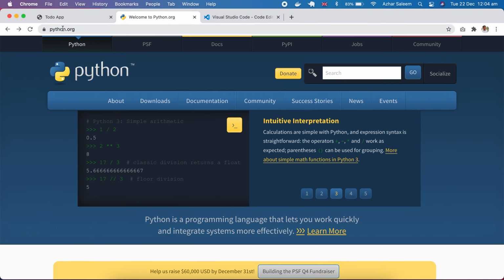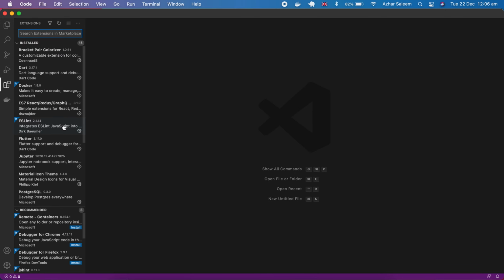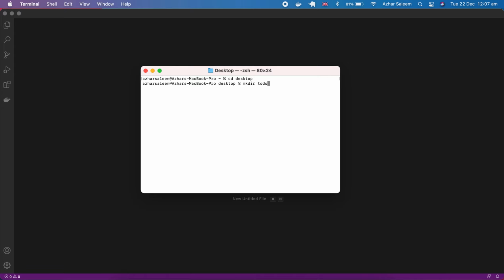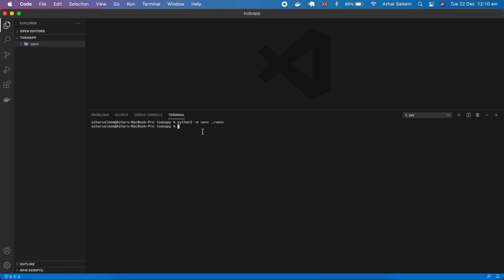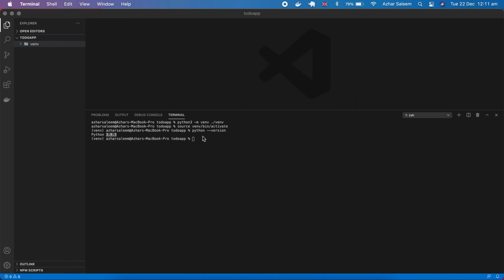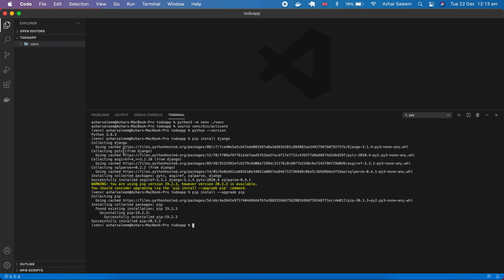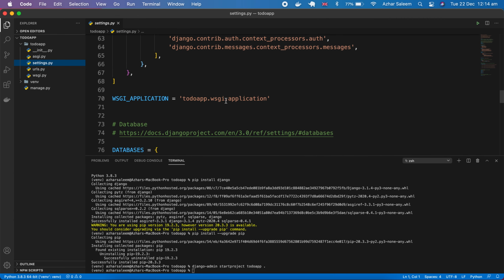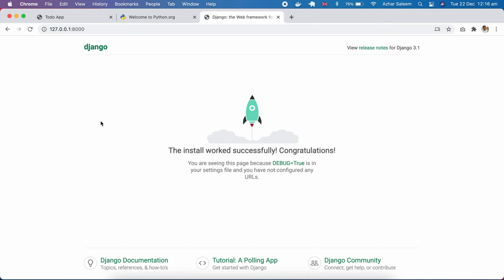Django installation and setup in macOS part 2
in this video tutorial we will install and run Django in macOS.